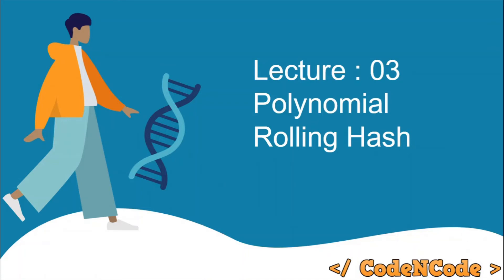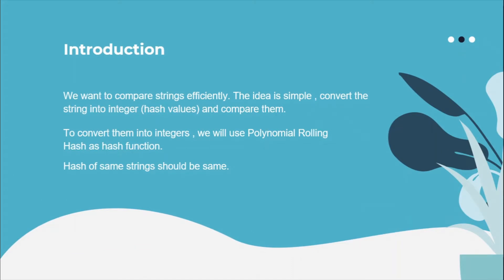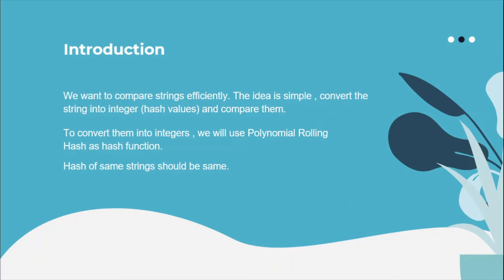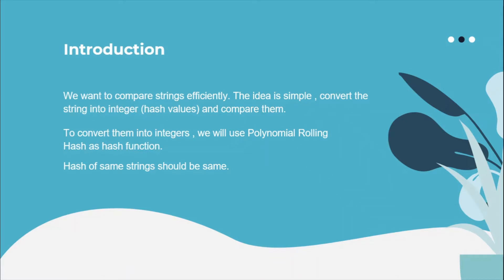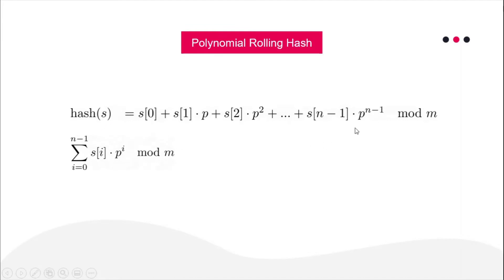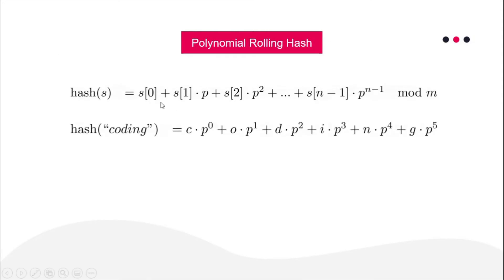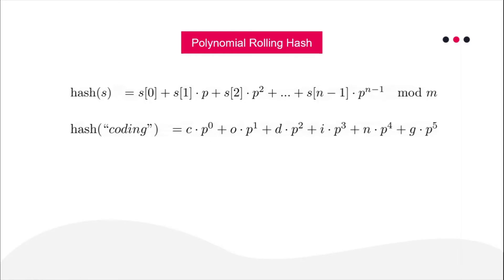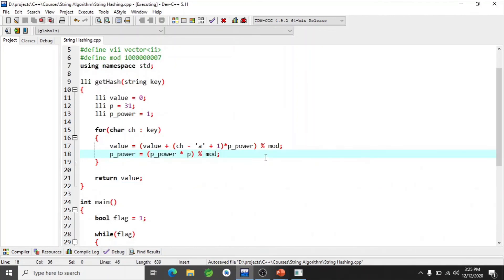L03 : Polynomial Rolling Hash | String Algorithms | CodeNCode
In this lecture we will learn Polynomial Rolling Hash which is one of the String hashing algorithms.